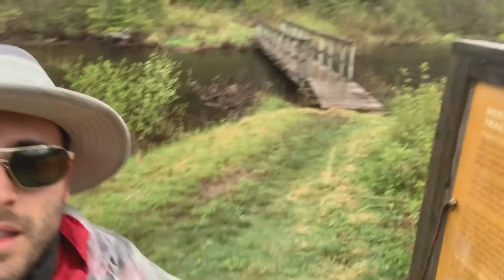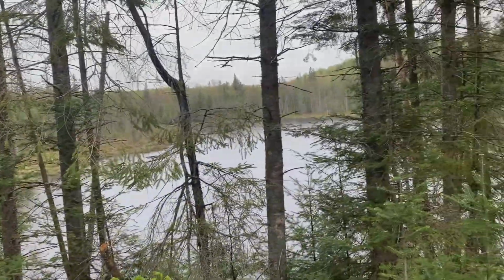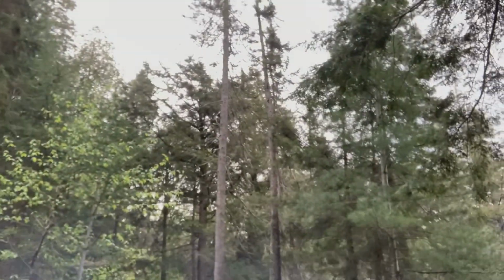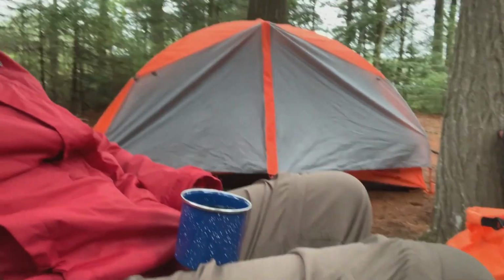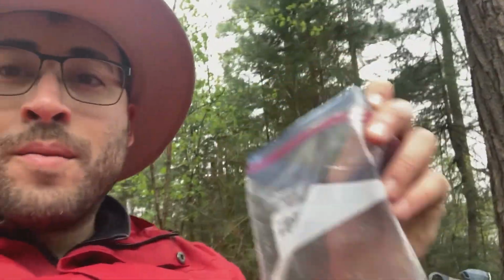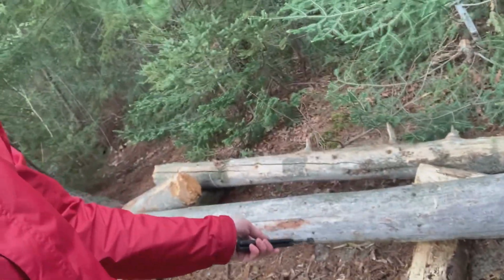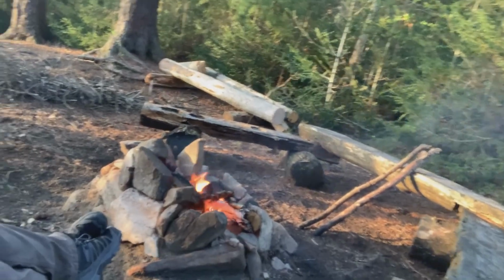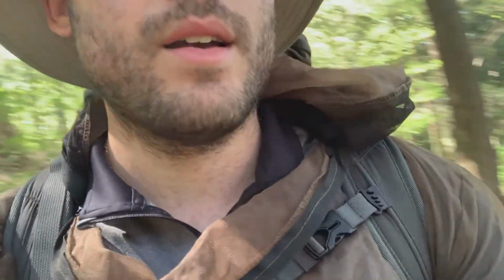Algonquin Park First Solo Trip - Western Uplands: Rain Lake to Islet Lake - May Ice Out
A collection of short clips from my first ever solo backpacking trip from May 16th until May 18th 2022, just following the ice out when the park opened May 13 (officially).

Although an amateur backpacker, I decided to challenge myself to going by myself for the first time. I do recommend any amateur solo backpackers such as myself to properly prepare before facing a feat such as this.

The trip goes through the Algonquin Provincial Park Western Uplands Trail and spans from Rain Lake Access Point to the further site on Islet Lake, approximately 11km of hiking and 330m of elevation gain.

Hike Out All Trails Stats:
Length: 11.39 km
Elevation gain: 331 m
Moving time: 2:42:41
Avg. pace: 14:17
Calories: 1,622
Total time: 2:44:51